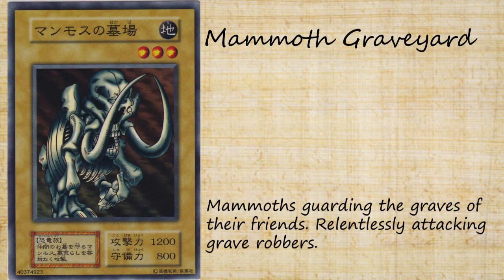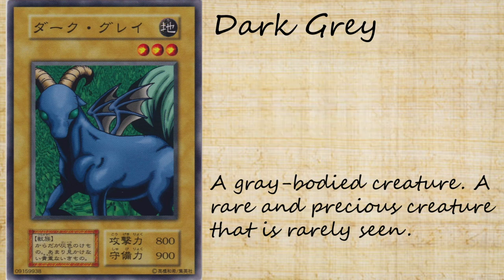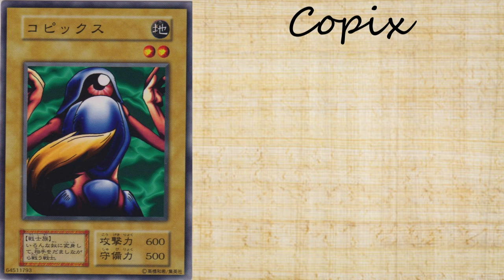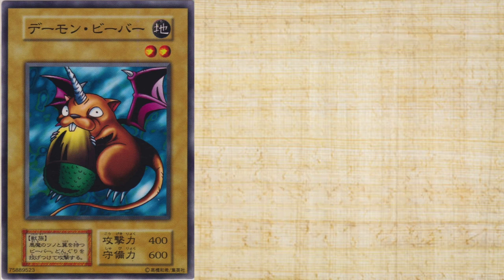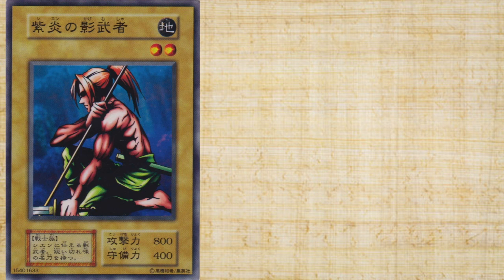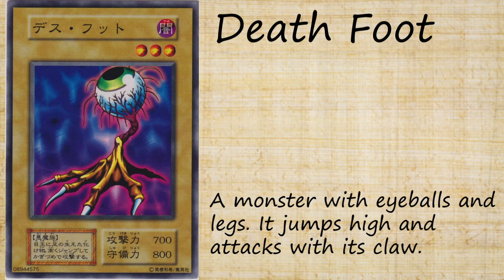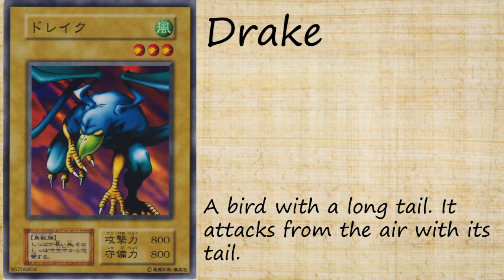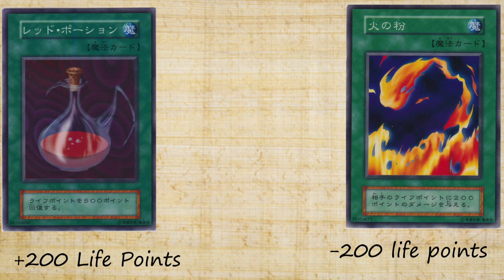Card Compendium: Volume 1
The original 40 cards of the Yugioh OCG. In all there mediocre glory.